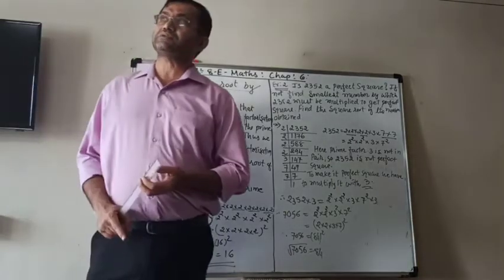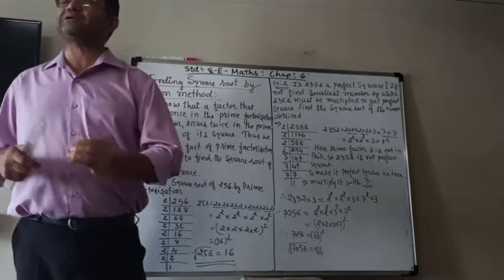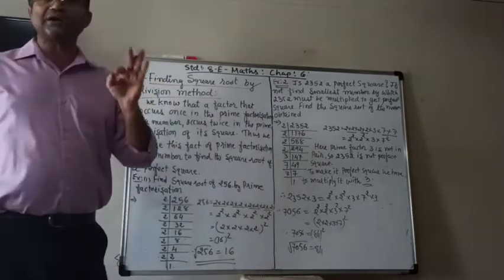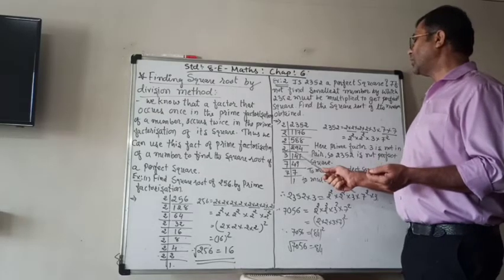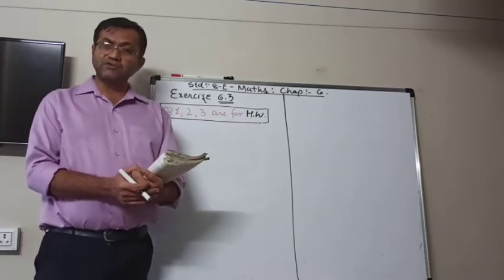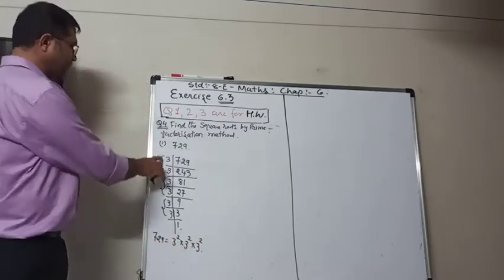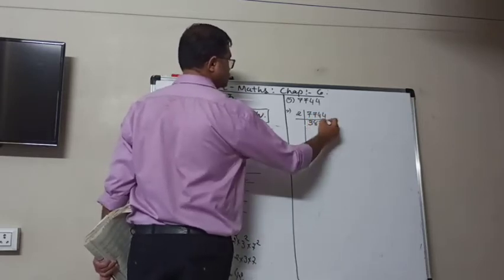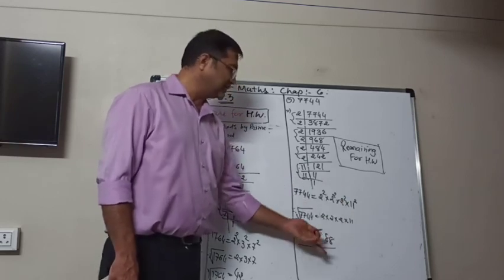STD 8-E.Maths.Chap-6(Video-10)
Chetan Mistry